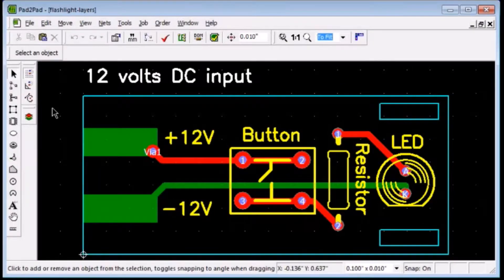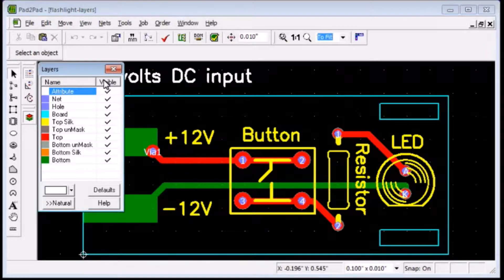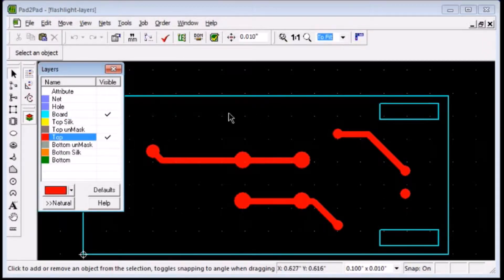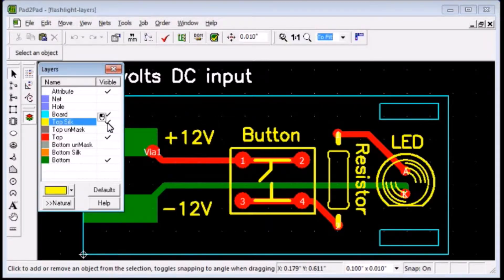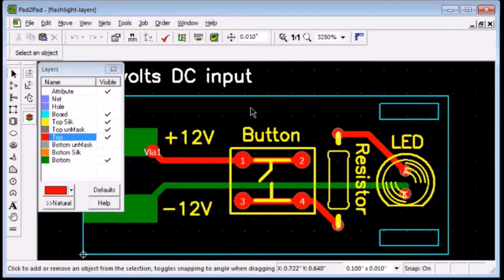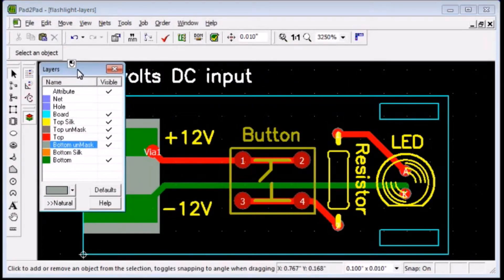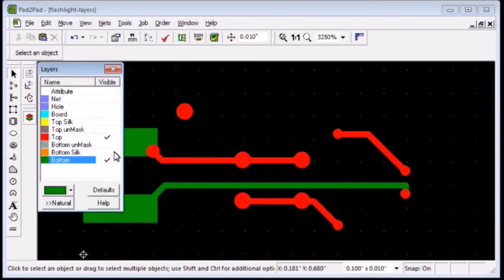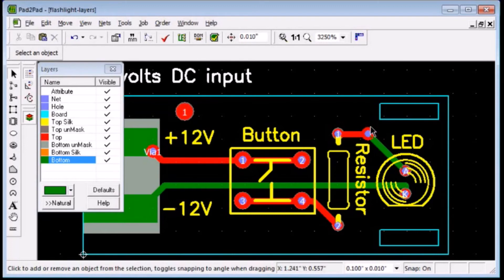Pad2Pad Free CAD Software Tutorial: Editing Layers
This video explains how to use layers when designing your custom printed circuit boards.